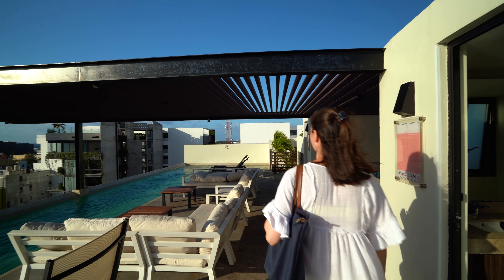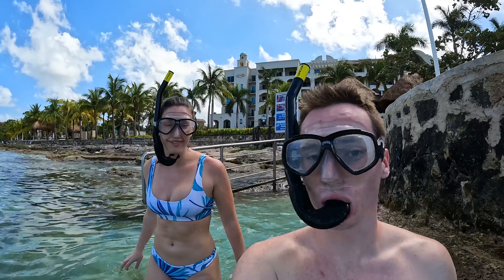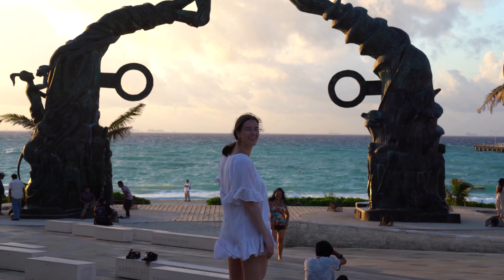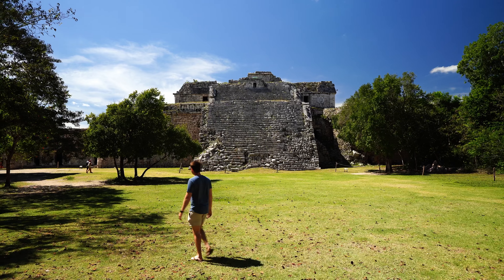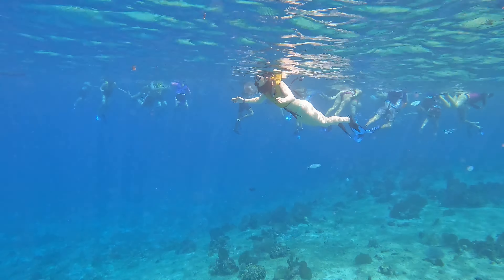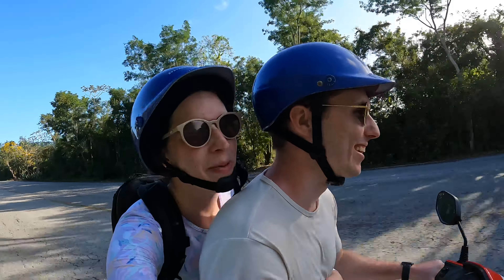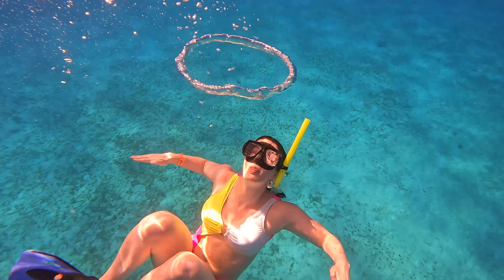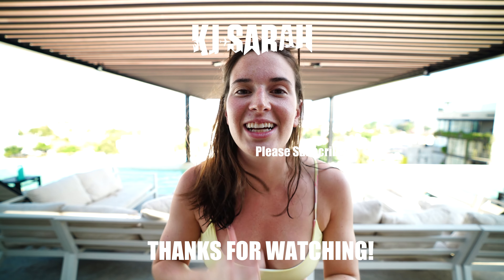Best Things To Do in Mexico Near Cancun! (Top 8 Must Do)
We have been getting a TON of questions about our time being digital nomads and working from Playa del Carmen, Mexico! Just 45 minutes south of Cancun, there is so much to see and do in the Yucatan Peninsula of Mexico. Add these things to your list for your next trip to Mexico!

0:00 Intro
0:20 Rooftop Pools
1:08 Beach Clubs
2:50 Fifth Avenue, Playa del Carmen
3:51 Chichen Itza
4:42 The Best Shirt - Cuts
5:34 Catamaran Tour
6:40 Cozumel
7:43 Snorkeling
8:59 Cenote Tour

ABOUT US: Hey there! We are KJ and Sarah, a travelcouple with enthusiasm for laughing and always searching for epic adventure. From high school sweethearts to exploring the world, the past seven years of dating has been filled with chasing sunsets. You can usually find us spending time in nature, swimming in the ocean, or eating ice cream. We aim to inspire and educate others to create their own adventures through tips, pictures, and videos!